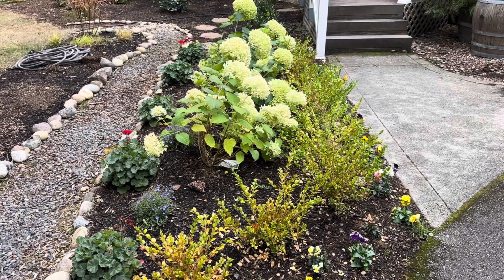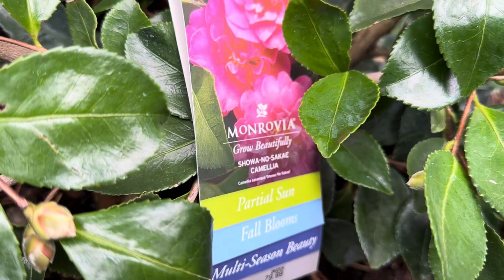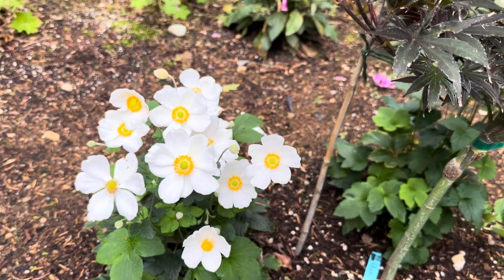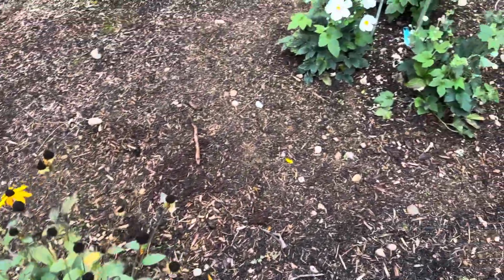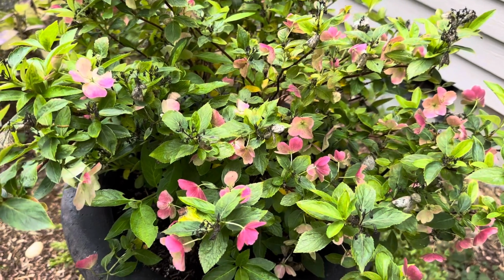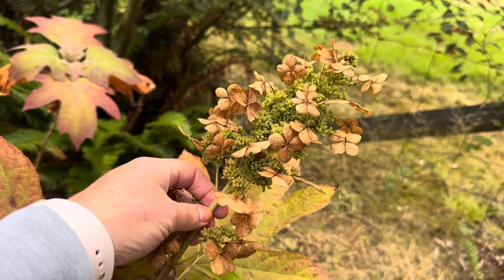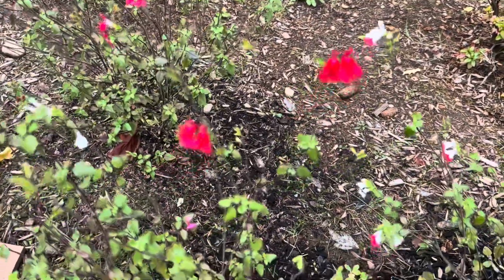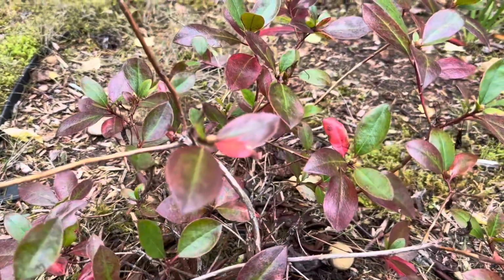October 2023 Tour of the PNW Part Shade Garden 🍁